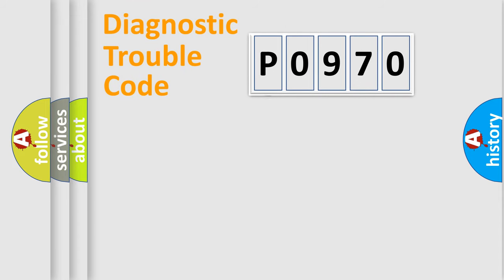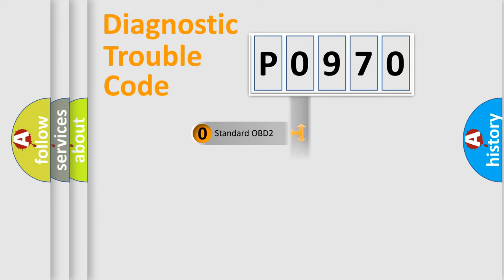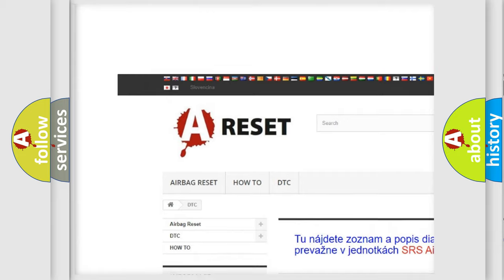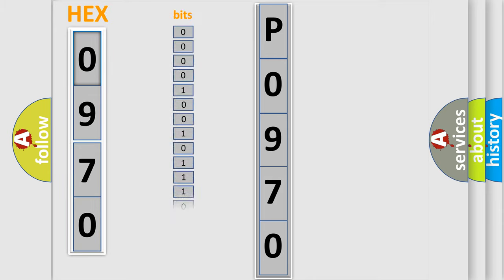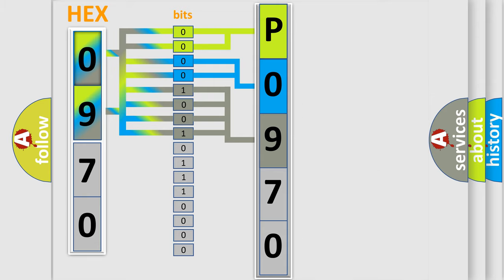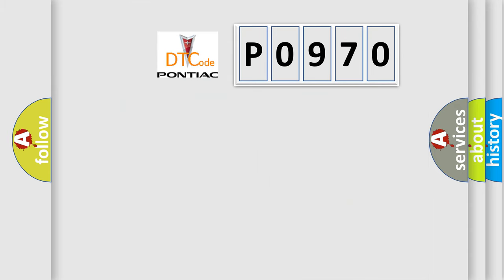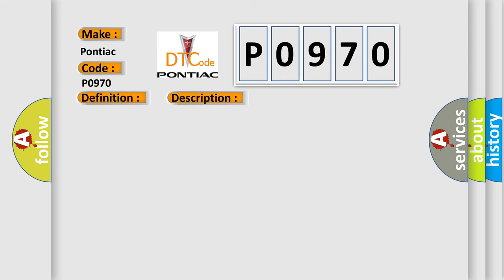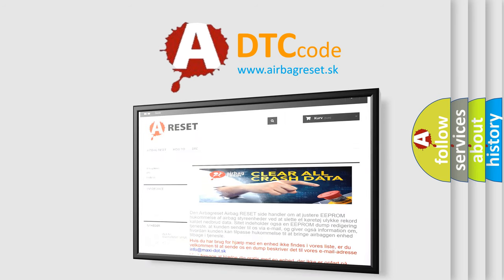DTC Pontiac P0970 Short Explanation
Contents:
0:21 Basic DTC analysis according to OBD2 protocol standard.
1:48 Insight into programming
2:58 A diagnostically understandable description of the Diagnostic Trouble Code
3:05 Basic error definition

Make:
Pontiac
Code:
P0970
Definition:
Tsbm (Terrain Selector Switchbank Module)-Missing Message
Description:
The Body Control Module (BCM) does not receive LIN Bus 2 messages from the Terrain Switch Bank Module (TSBM) for greater than three seconds.
Cause:
FUSED B(+) CIRCUIT OPEN OR SHORTED TO GROUNDGROUND CIRCUIT OPENLIN BUS 2 CIRCUIT OPENTERRAIN SWITCH BANK MODULE (TSBM)BODY CONTROL MODULE (BCM)